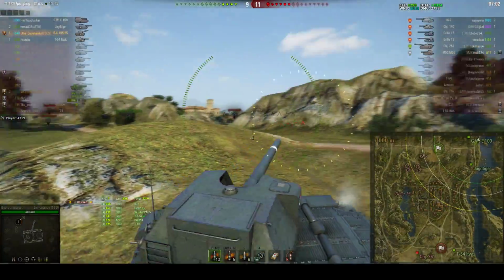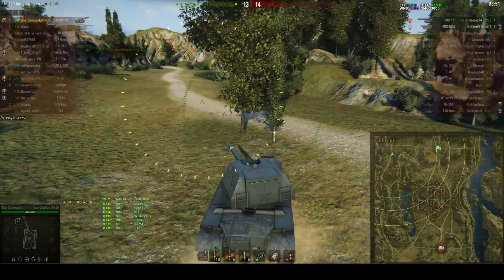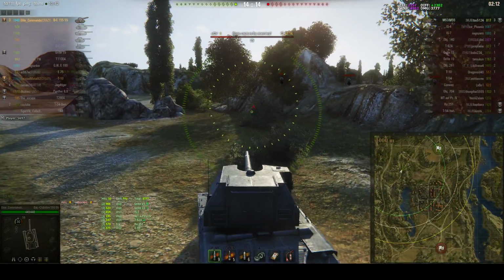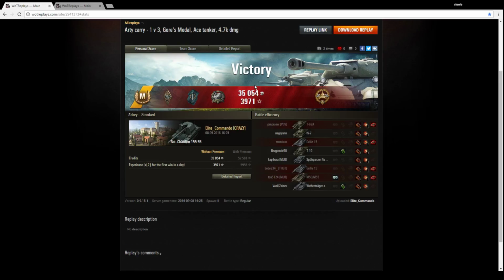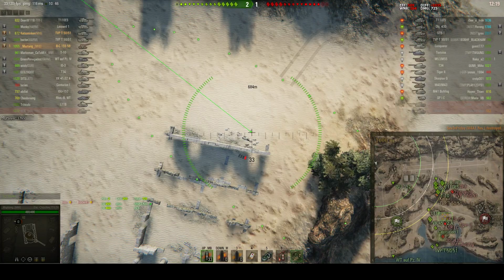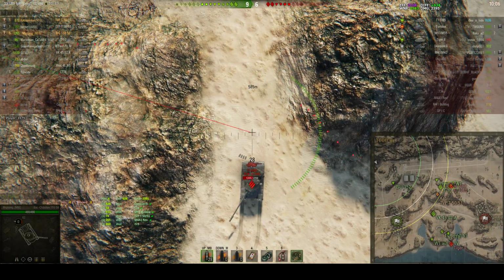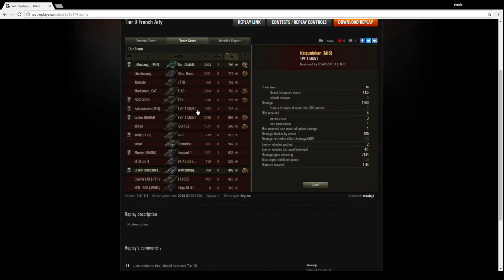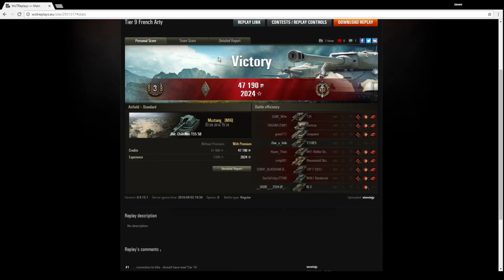World of Tanks French Artillery Double Shot - Tier 9 and 10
Double shot of French Artillery right here - the first game is in the B-C 155 55 Tier 9 single shot, the second in the Tier 10 B-C 155 58 4 shot autoloader featuring MI6's very own Muzkateers platoon.

Both games very different - but entertaining!

GETONBOARDSTEWIEJP

Rewards with:
500 Gold
3 Days WOT Premium Plus
100k credits

MY STUFF:

i7 9700k
64 GB Crucial Ballistic RAM
2nd Cam - MOKOSE
WALI Monitor Arms
Elgato Streamdeck